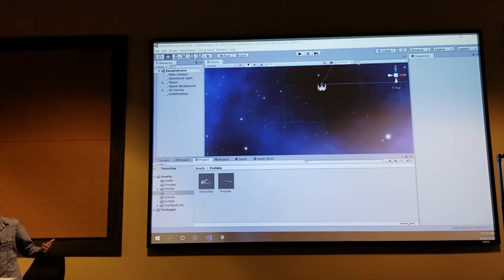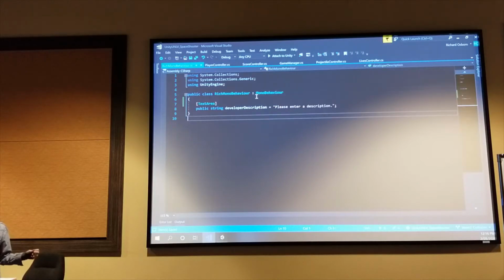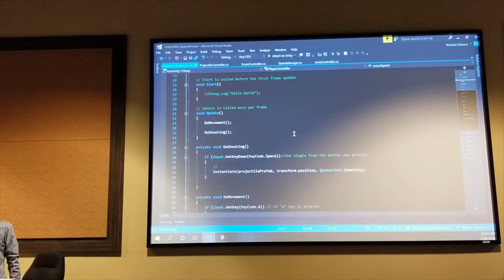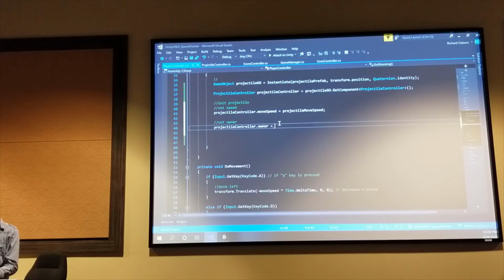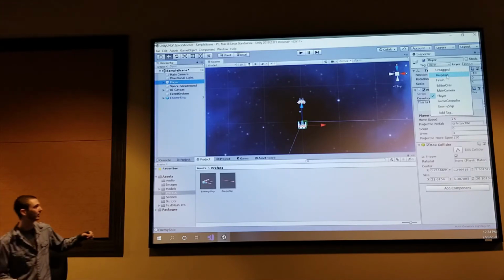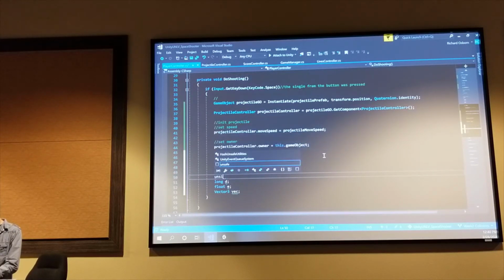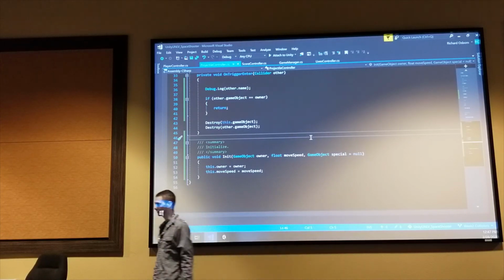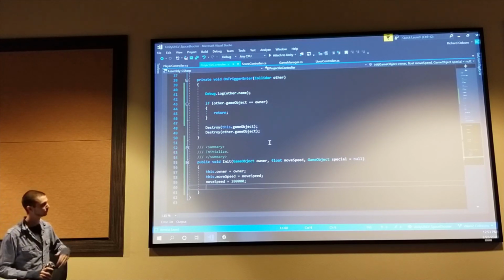Unity Collisions feat. Rich Osborn | Unity UNLV Tutorial 3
A Unity 3D game engine tutorial given by my super-awesome good-friend Richard Osborn at the Unity UNLV university game development club, held at the UNLV International Gaming Institute (where I work).

If you have any itch.io game jam games you'd like me to critique, post them in the comments below! Thanks!